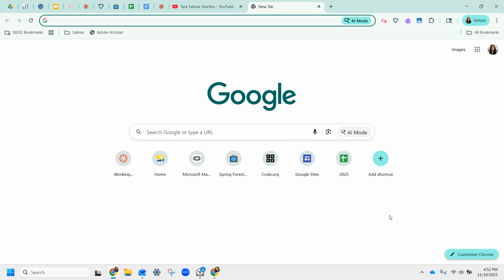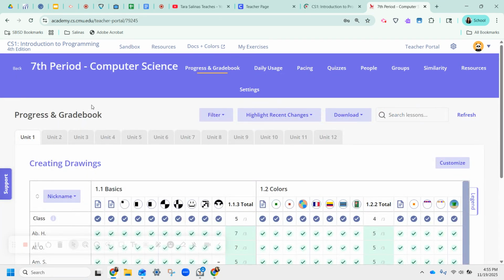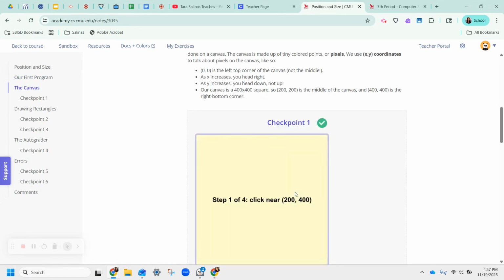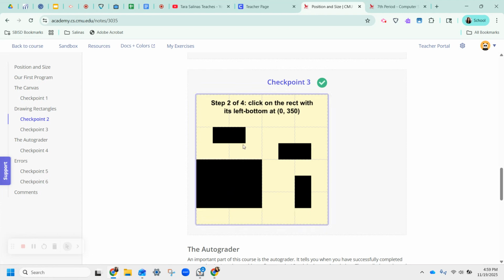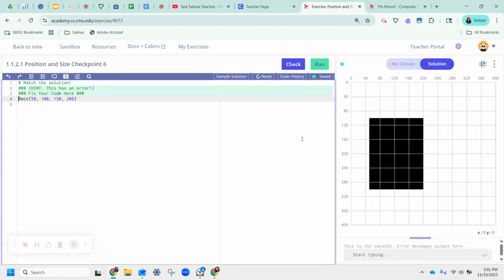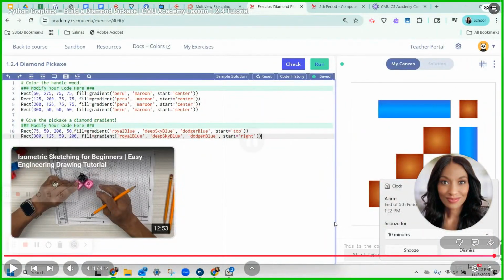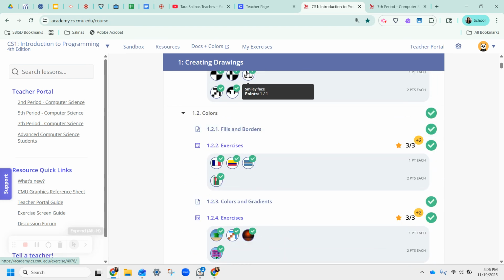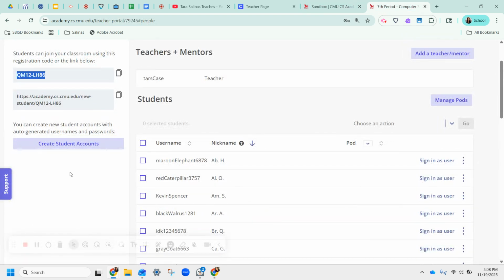Getting Started with CMU CS Academy for Middle School Students